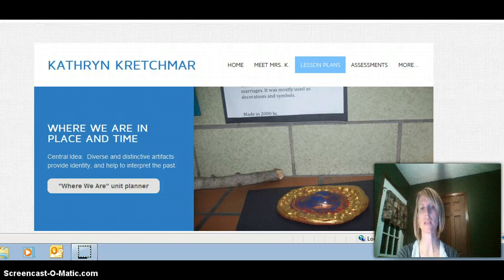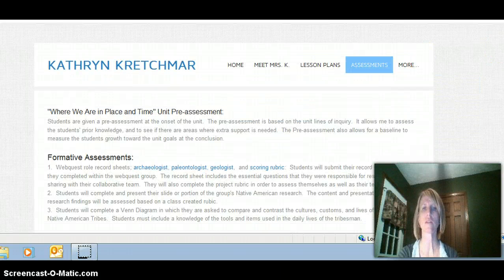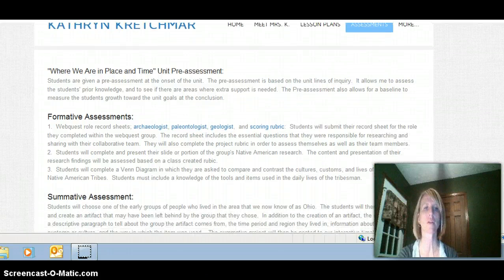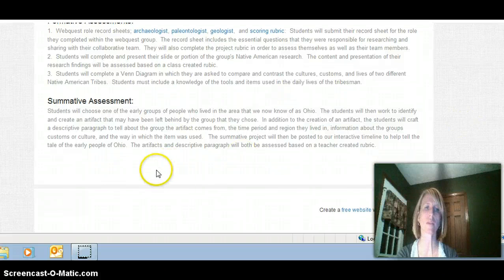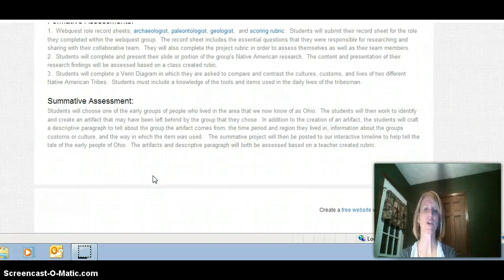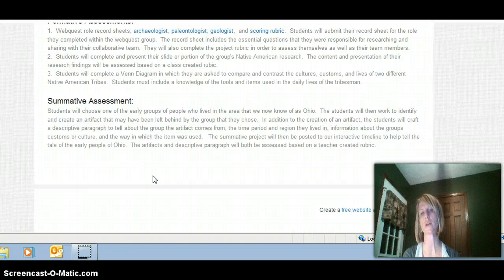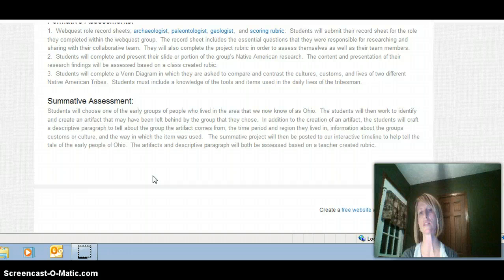EDCI 522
Final Project